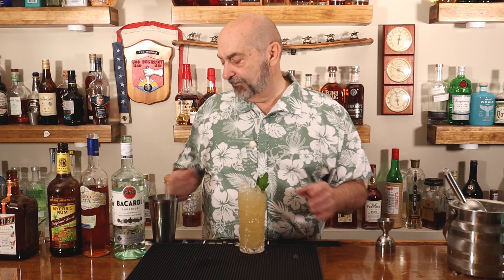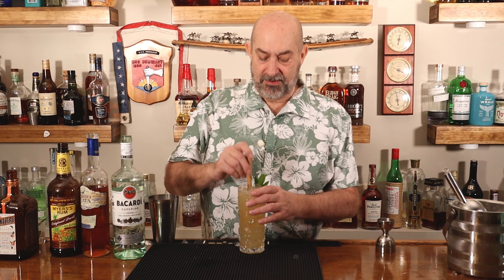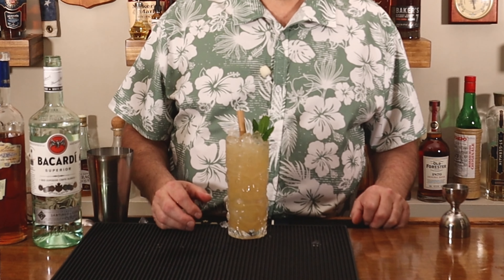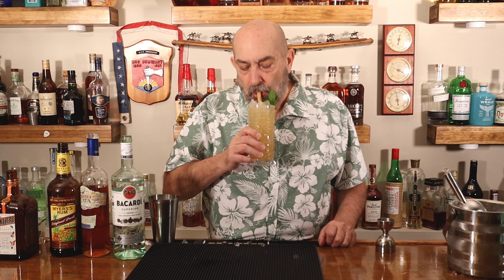The King of Tiki, Making a MaiTai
Thanks' for joining us on @Drunkensailorcocktails. We have a lot of fun making the videos as I fumble through. We started to review a lot of our old videos and I have to say we have come a very long way. We did make some very good drinks though. We decided that we were going to redo some of our favorite cocktails that we felt just weren't up to our standard. So joiin me as we make the King of all Tiki Cocktails the Mai Tai. Let's get Pourin!

These help us by letting YouTube show our channel to more people. @drunkensailorcocktails.

Ingredients
1 oz white rum
1 oz anejo rum
.5 oz dark rum
.5 oz Orange Liquor
.25 oz Demerara Syrup
.5 oz Orgeat or Almond Syrup (recipe for homemade below)
Directions
Fill your favorite Tiki or rocks glass with ice and set aside. Combine Rums, Orange liquor and lime juice into a cocktail shaker. Add ice and shake until chilled. Strain into the chilled rocks glass. Garnish with mint sprig. Serve with a straw.
If you don't think you have enough Rum in your cocktail try floating either a dark rum or an overproof on top.

Homemade Orgeat Syrup
Ingredients
3 cups white sugar
2 cups unsweetened almond milk
1 tsp orange blossom water
Directions
In a medium saucepan, combine sugar and almond milk. Stir over heat until sugar is completely dissolved. Remove from heat and add orange blossom water, rose water, and almond extract. Stir to combine.

Liquors used
Bacardi Superior White Rum
Puerto Plata Club Anejo Reserva
Myers Rum Original Dark
Cointreau

Timeline
00:00 Introduction
01:01 Let’s get Pourin!
02:50 Shaking the cocktail
03:18 Pour, garnish and serve
03:50 Tasting comments